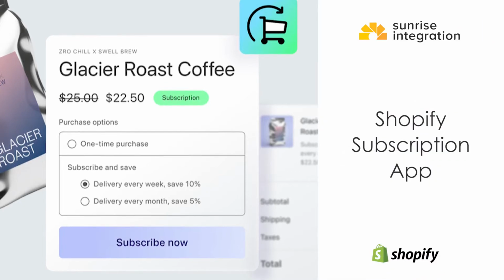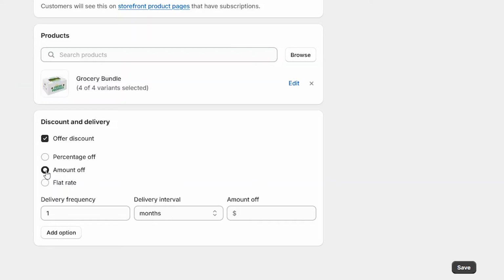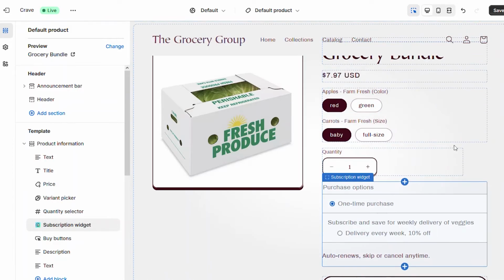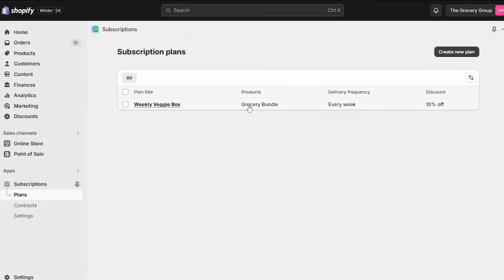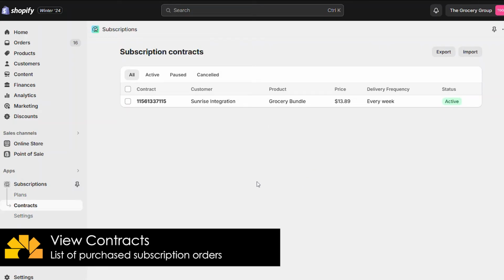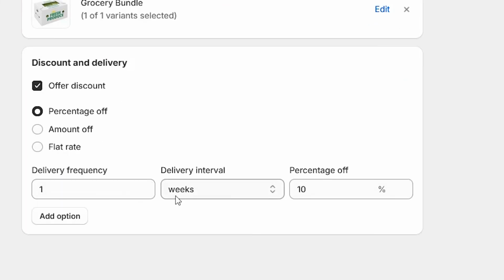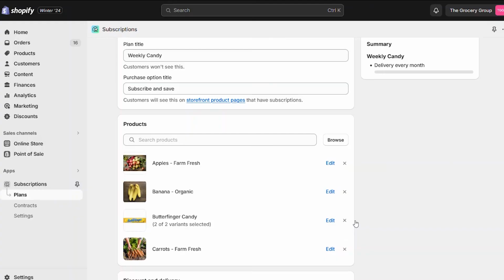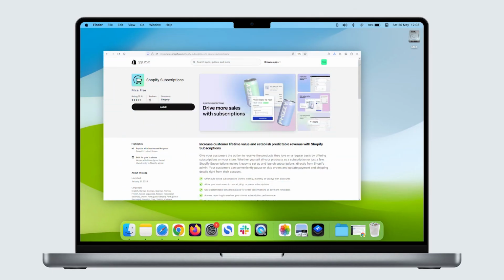How To Use The New Shopify Subscriptions App - Shopify Editions 2024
Hot off the press from Shopify Editions Winter 2024, let's take a dive deep into the new Shopify Subscription App. Transform your @shopify store and handle recurring payments and subscriptions natively. Whether you're a seasoned Shopify user or just getting started, this video is packed with valuable insights and easy-to-follow instructions to help you get started with the Subscriptions App. We're excited to test out the new Subscriptions App and see if it has the features that most Shopify store merchants need.

We start by giving you an overview of the new Subscriptions App, its key features, and how it can benefit your online store. Then, we'll go through a step-by-step guide  on how to integrate the app with your Shopify store. Learn how to customize the various subscription options to match your store needs, including frequencies, plans, contracts, and more.

This tutorial is perfect for Shopify store owners interested in setting up a subscription service on their Shopify platform. No matter your technical skill level, our step-by-step approach makes the process accessible and easy to understand.

The video tutorial shows you how to enable the new Shopify Subscriptions App. Watch the chapters now:

⏱ Timestamps
00:00 - Shopify Subscriptions App
00:14 - Install the Shopify Subscriptions App
00:50 - Create Your First Subscription Plan
01:04 - Select Participating Products
01:44 - Set The Plan Frequency
02:10 - Install Subscription Widget
03:16 - Activate the Subscription
04:02 - Customize Notifications
04:36 - Purchase Subscription
05:11 - View Subscription Order in the Admin
06:16 - Customer Subscription Management
07:08 - Multi-option Subscription Plan
08:28 - Multi-product Plan
09:07 - Add Navigation Link

Need help with your Shopify Plus site? Contact our digital commerce experts here at Sunrise Integration. We build, optimize and accelerate your business